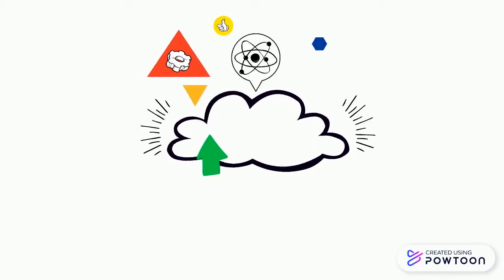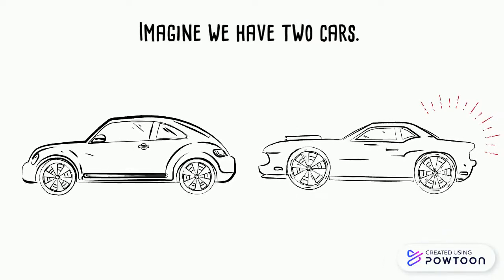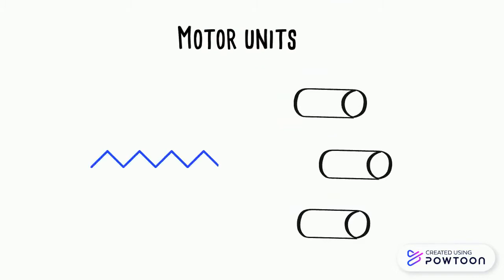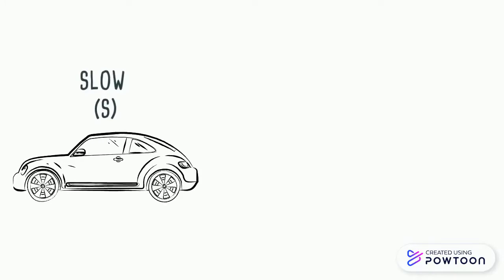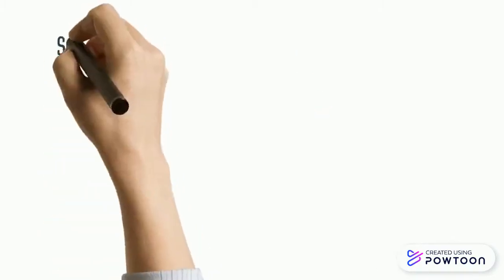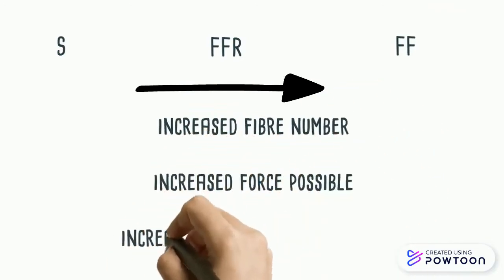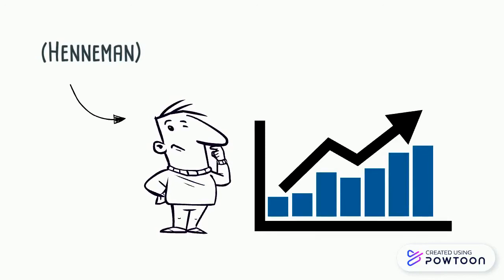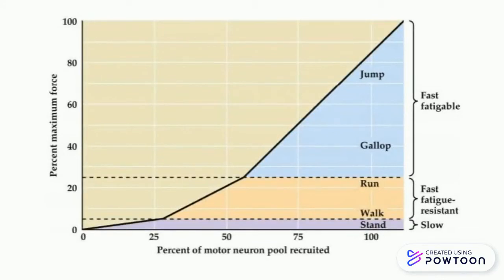Henneman's Size Principle